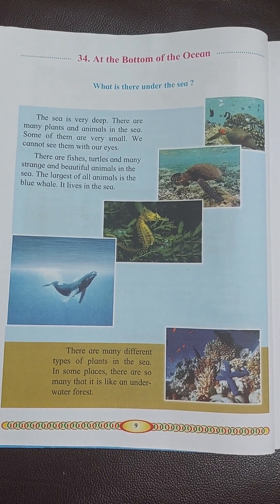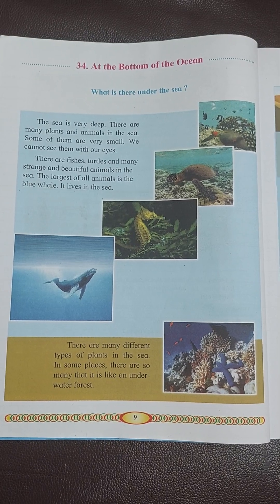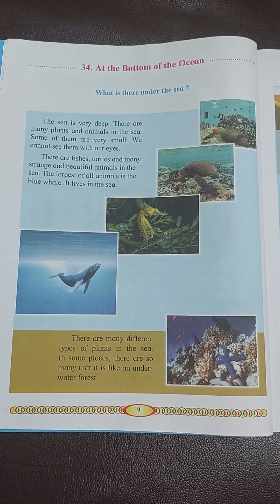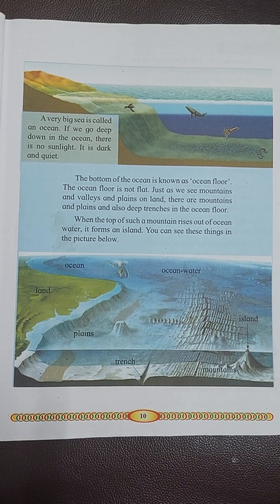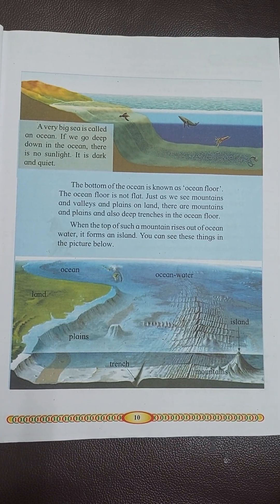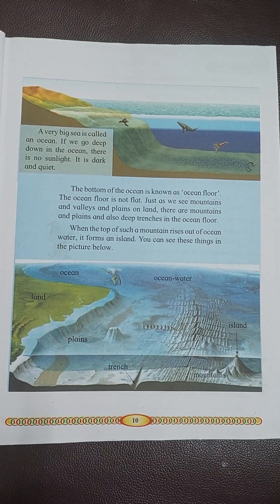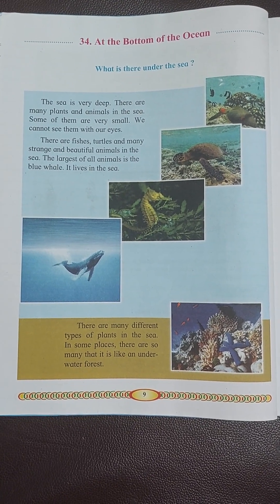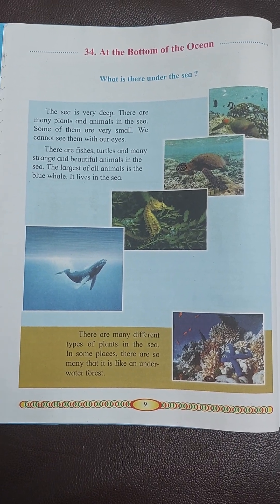At the Bottom of the Ocean # English Lesson # 3rd Std # SSC Board